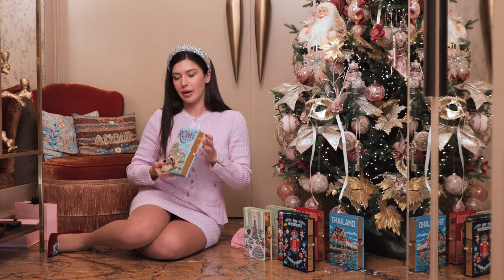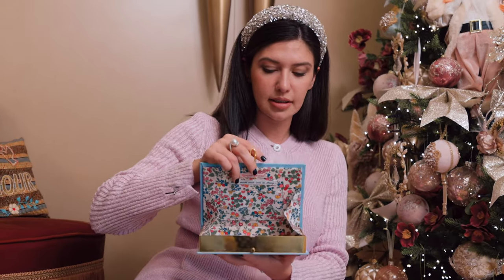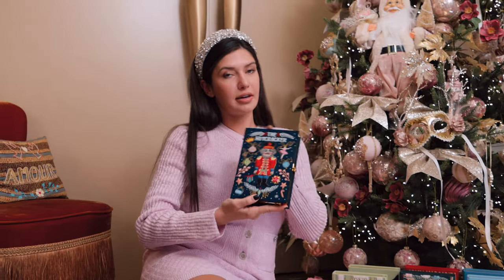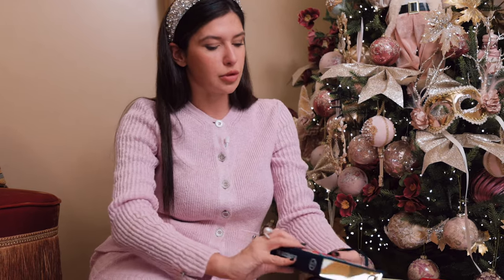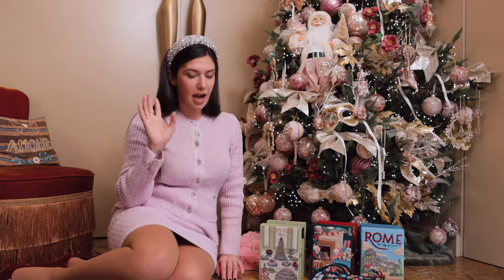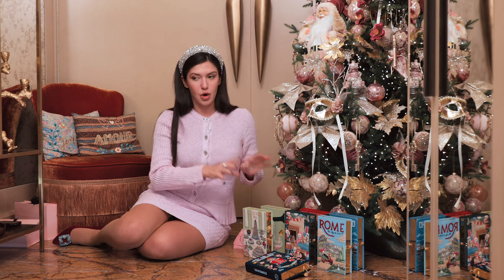Olympia Le Tan Bookcover clutch - are they really worth it??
When looking at an Olympia Le Tan clutch, one often wonders - would I really wear this?? Why would one buy a book cover clutch, and would anything even fit in it?  And to be honest they are right.. what is it about these clutches that has them flying off the shelves, as if they really are the best selling books they impersonate?!